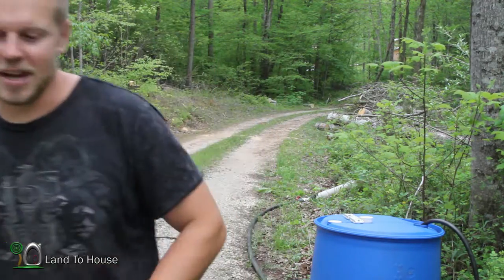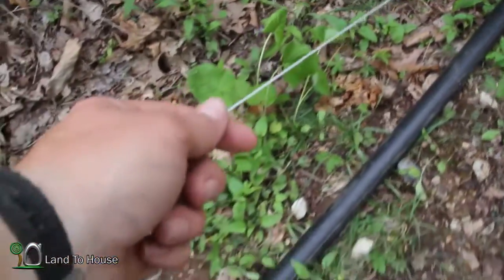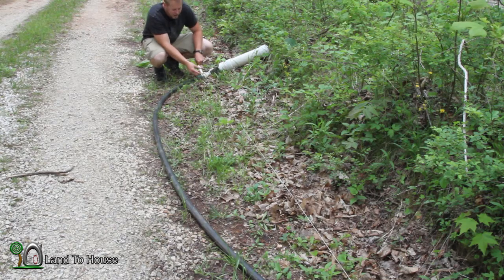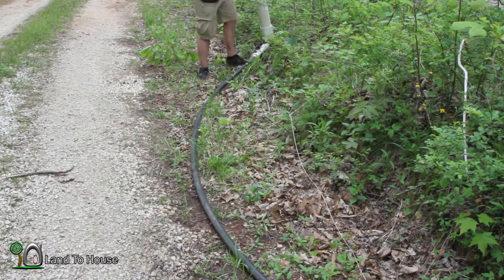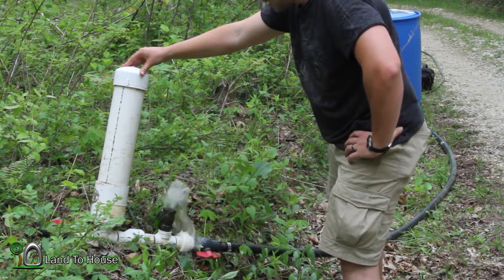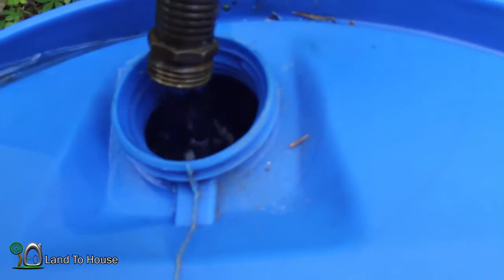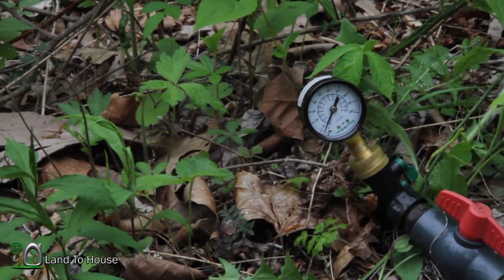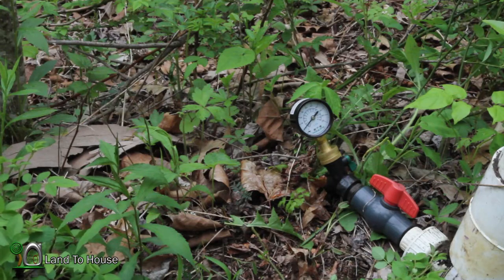Hydrostatic Pressure Ram Pump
I was asked the question: Can you run a ram pump from Hydrostatic Pressure? In this video I fill a 55 gallon tank with water and hook a 1-1/4" ram pump to the bottom. Then I use a string and level to set the the pump level with the tank output. This gives the ram pump approximately 3 feet of head pressure in the form of hydrostatic pressure.